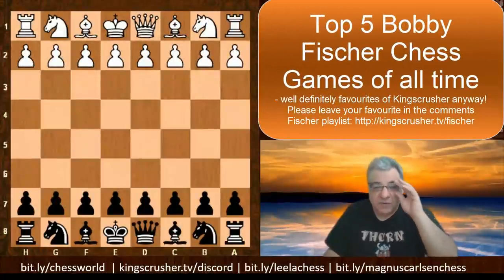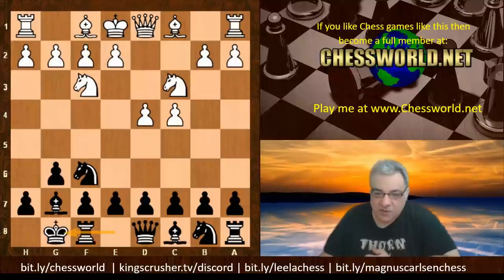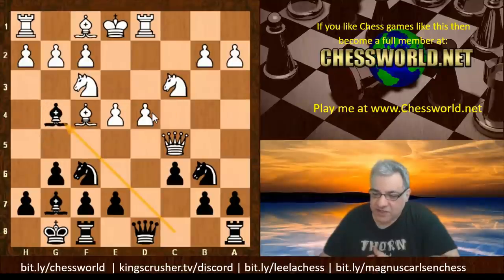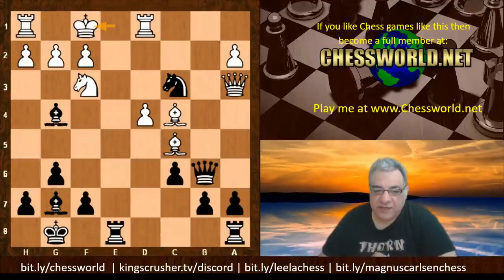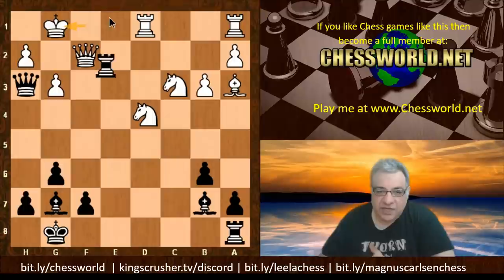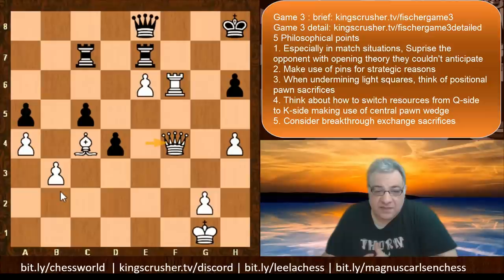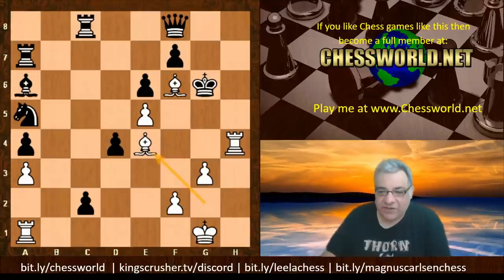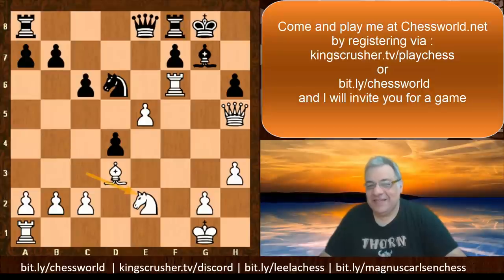(Special Edition) || Bobby Fischer || Top 5 Bobby Fischer Chess Games of all time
FIDE CM Kingscrusher goes over Bobby Fischer || Top 5 Bobby Fischer Chess Games of all time